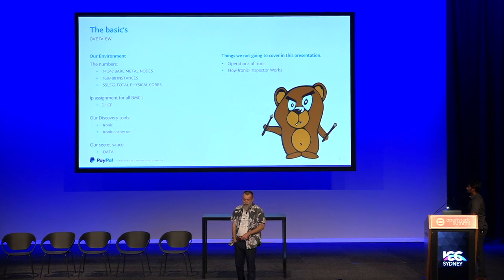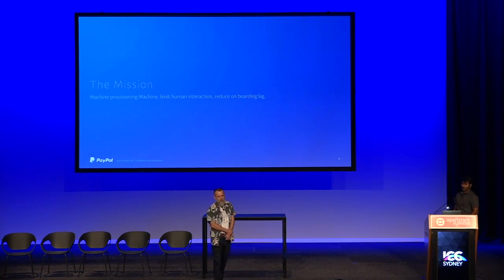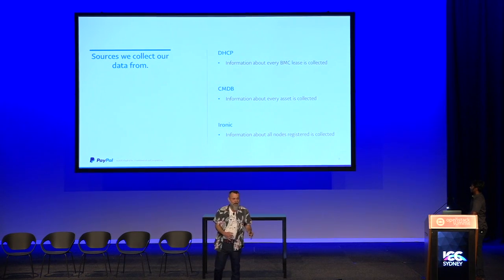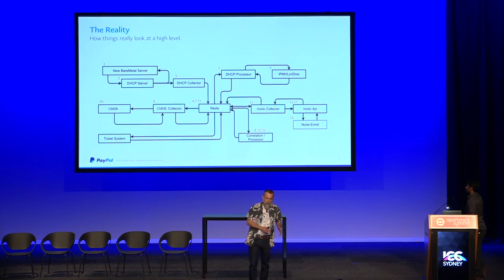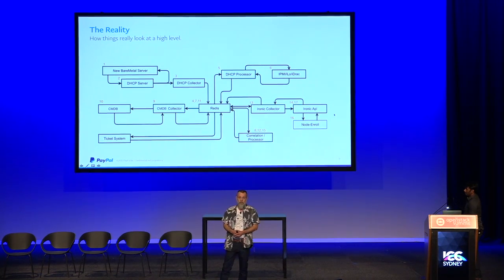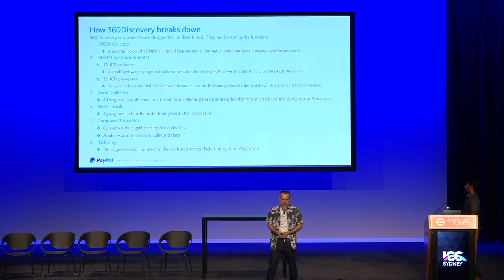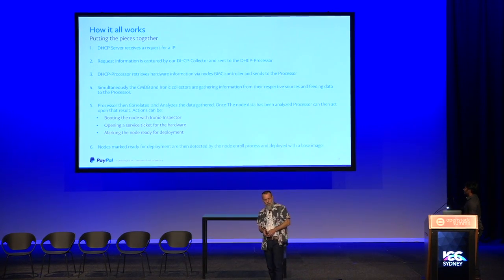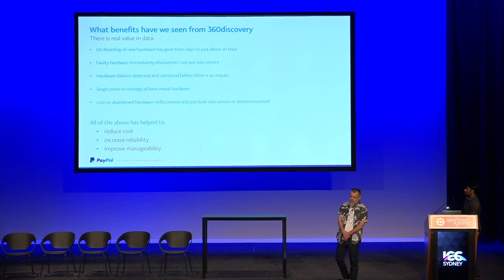How Ironic fits into PayPals full circle of Bare Metal Management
We will describe how PayPal uses Standalone Ironic as a major component in managing its Bare Metal fleet. While PayPal does not deploy Ironic as part of its OpenStack environment, It is a major part of our Infrastructure management systems. By utilizing just a few data collection mechanisms we are able to stay on top of the operation and maintaining our diverse Bare Metal fleet, giving us full control of over 2800 nodes in 7 data centers all through a single api. What makes our system standout i